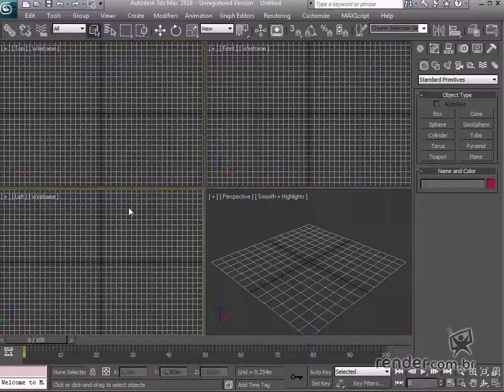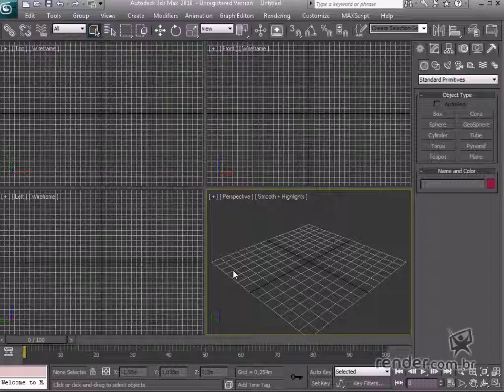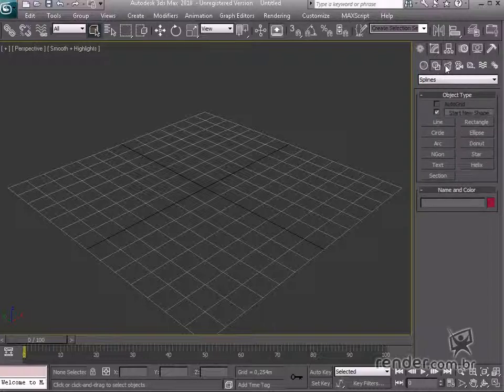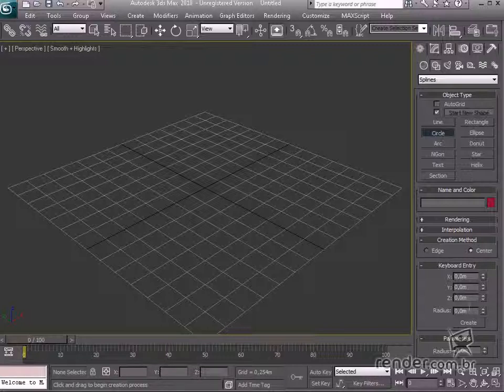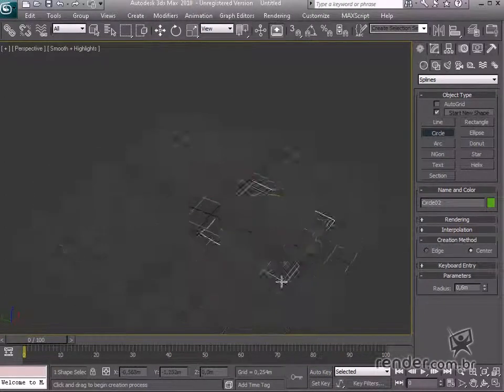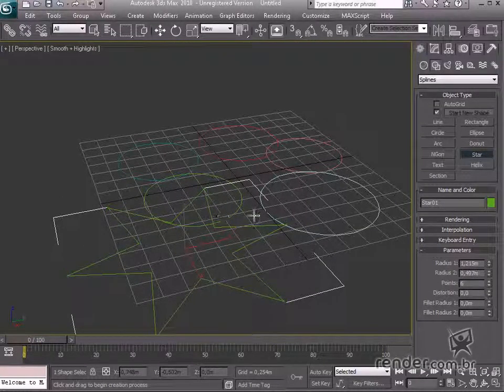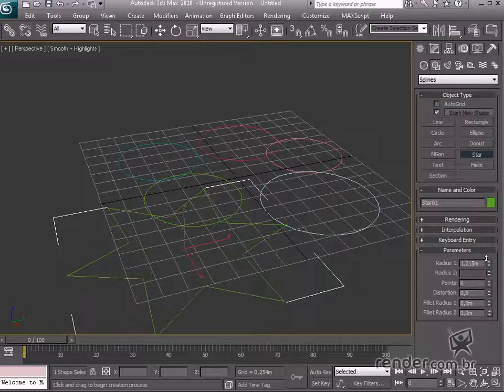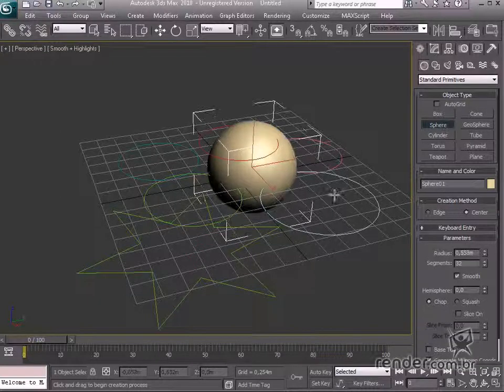Introducing shapes and solids in 3ds Max - M1A4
You will learn about the main tools for inserting 2D geometries, such as lines, circles, and rectangles, known as shapes. You will also study about modeling solids, for example boxes, spheres, and others.